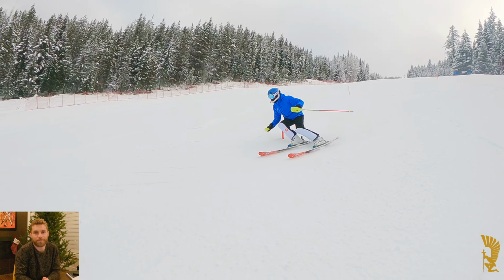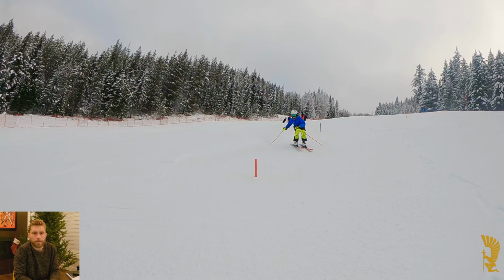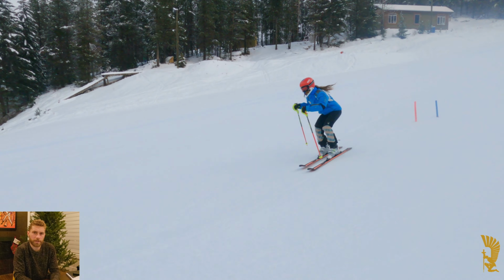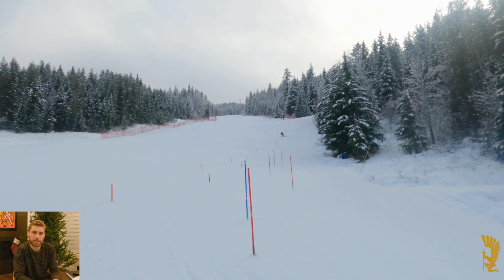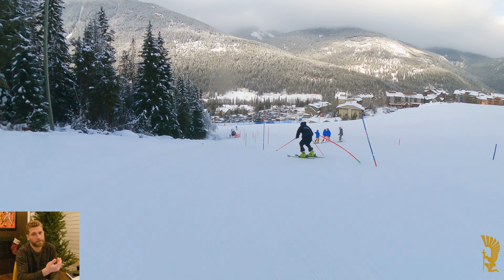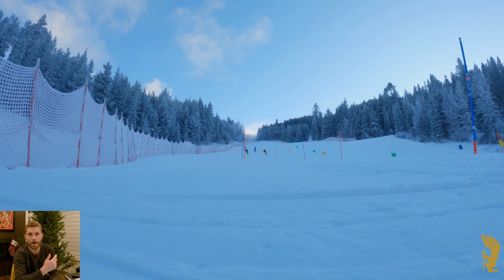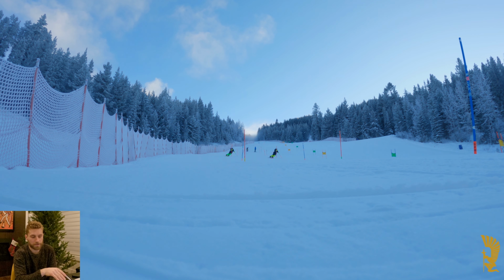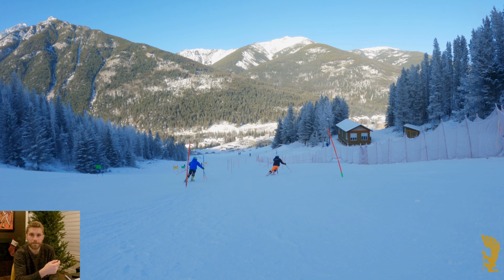Ep 3. A Skiing Story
Ripping around the hill (on piste) and diving into a skill that all U14's need to learn... Cross blocking.
Looking forward to next episode where I don't forget a piece of equipment and we explore the hill/tree skiing.

Chapters:
0:00 Intro/skiing
2:58 cross blocking progression
7:46 summary

Merry Christmas and stay safe.